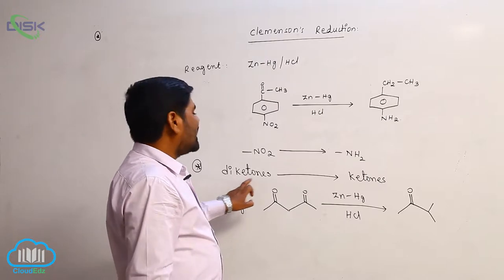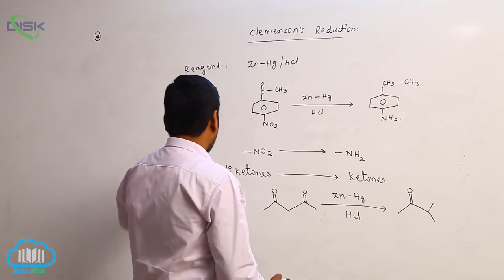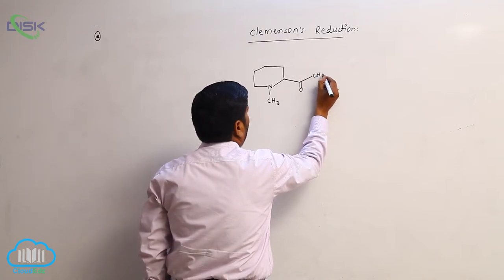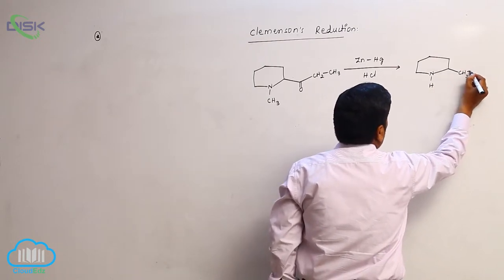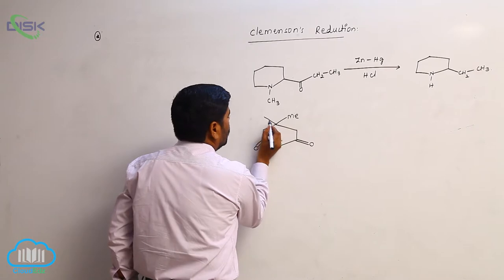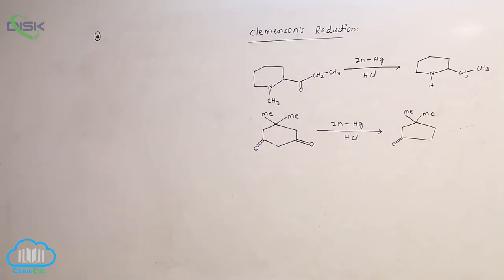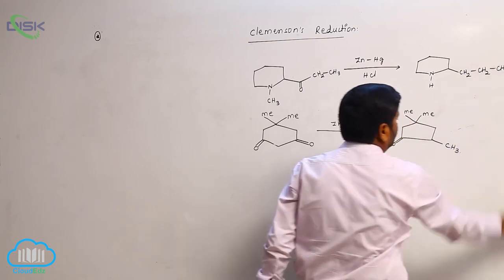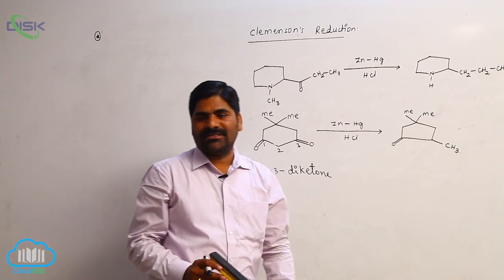Chemical Reactions (ALDEHYDES AND KETONES) || Clemensons Reduction 2 || Disk Telangana